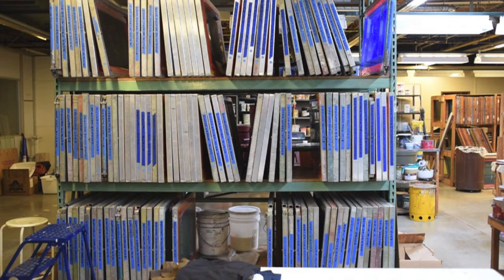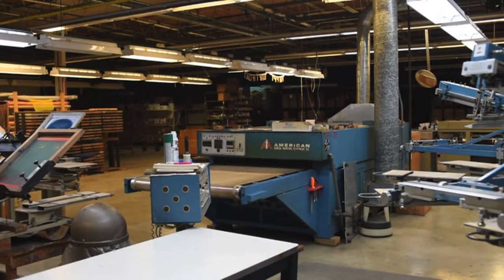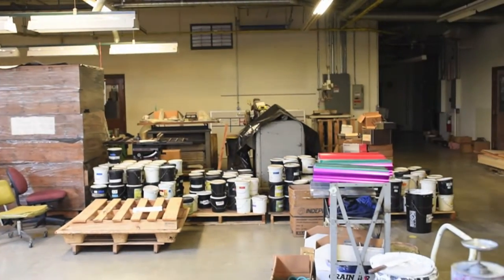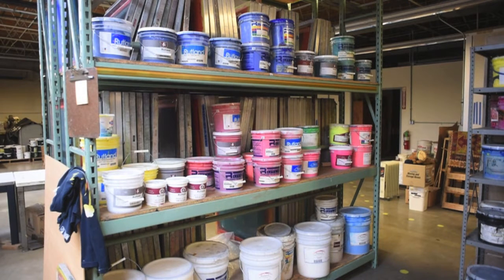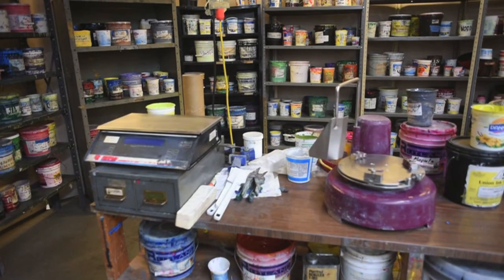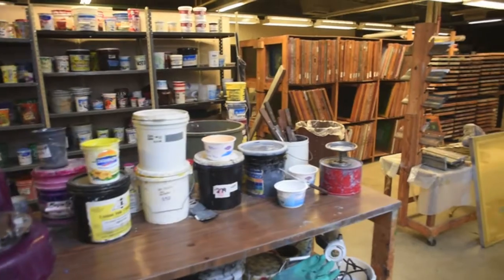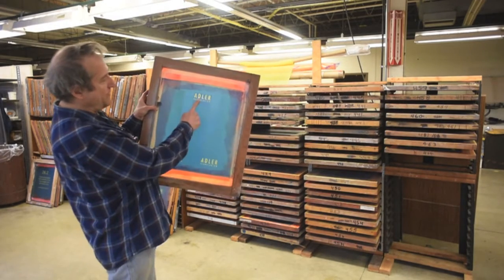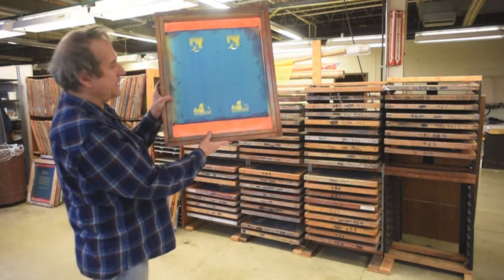Tour of t-shirt printing factory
to see all of our shirts.

Have a look around our t-shirt printing factory. Our automatic press, ink mixing area, manual presses and screen storage.